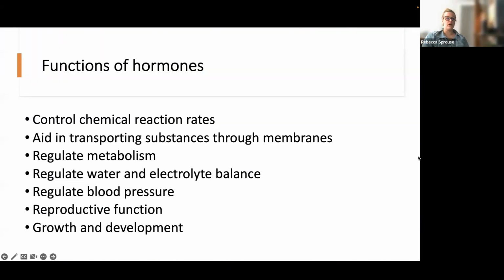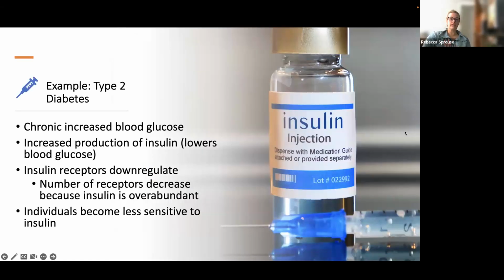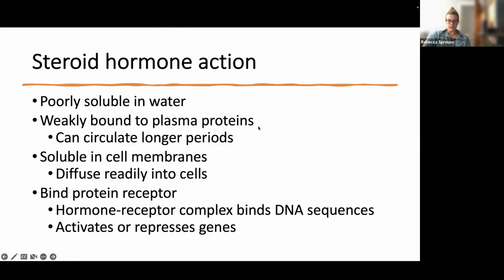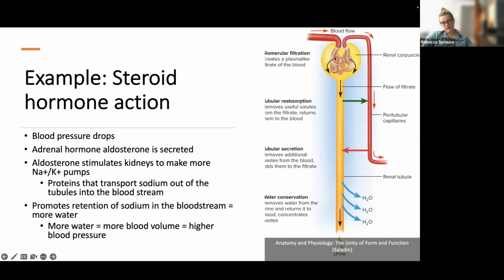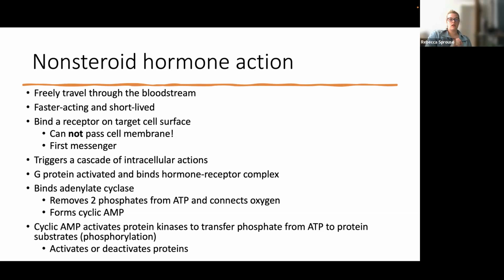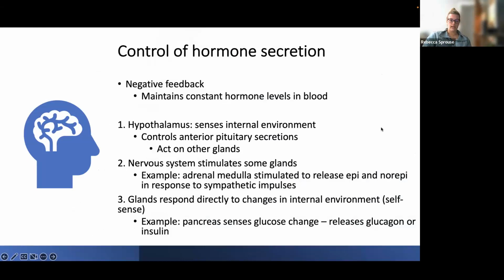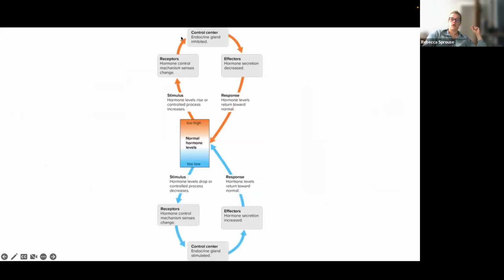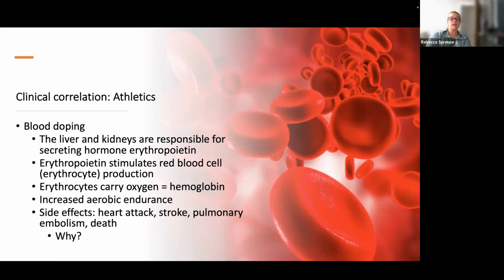Week 2, Part 2